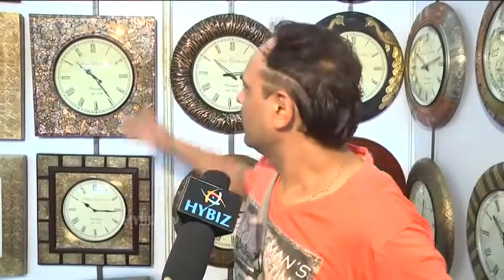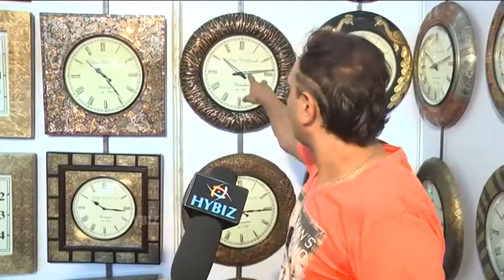Krishna MD Sholk Art